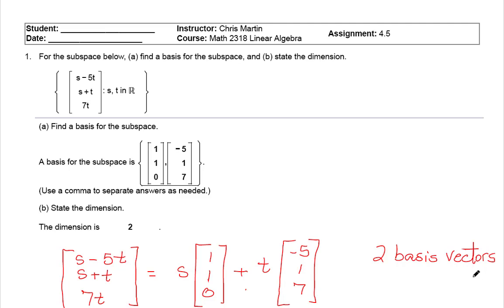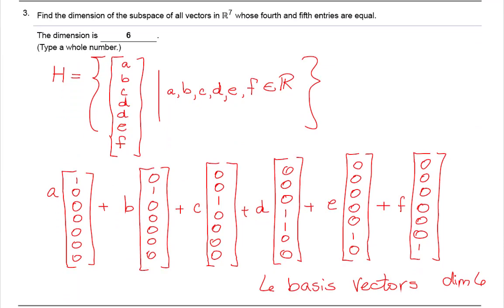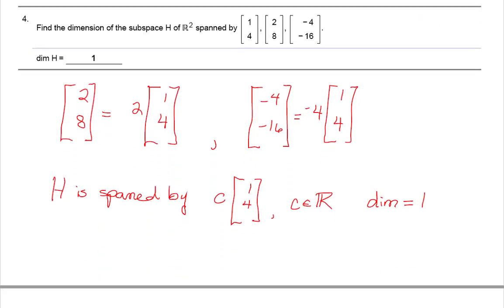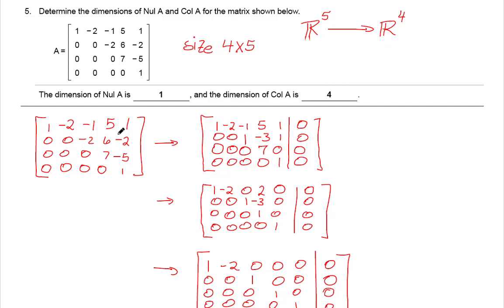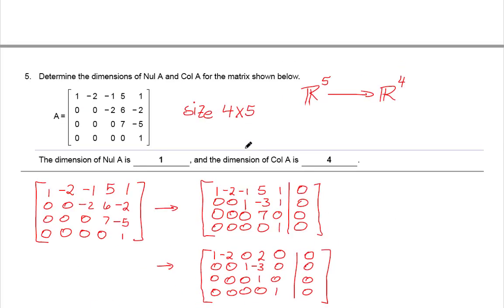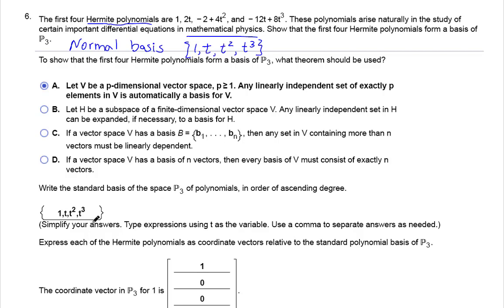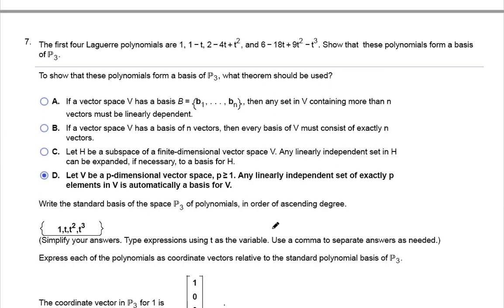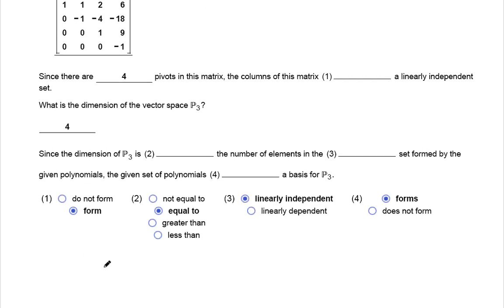Math 2318 - 4.5